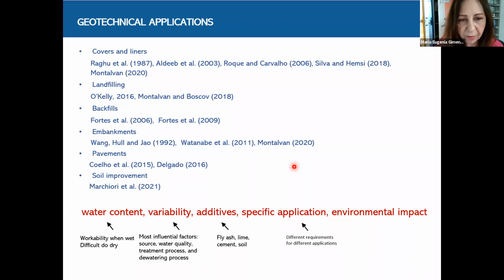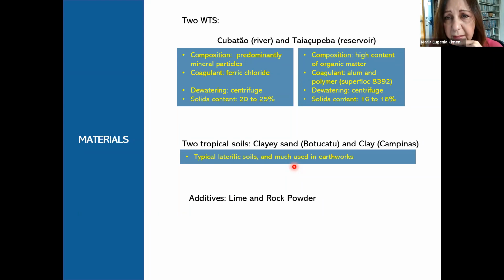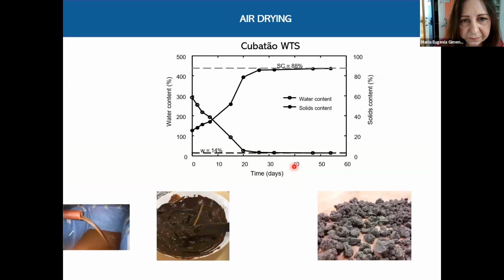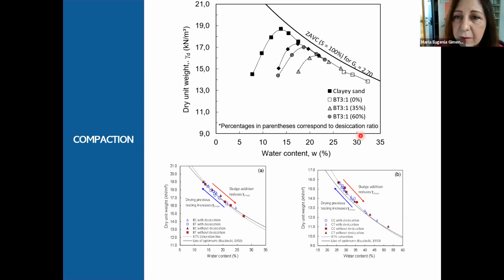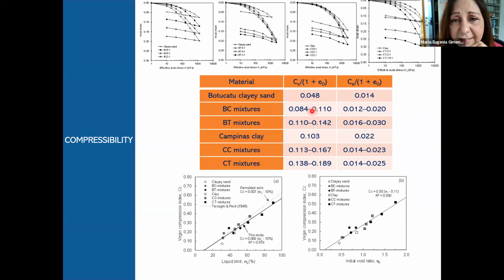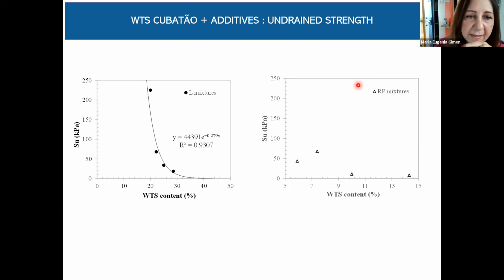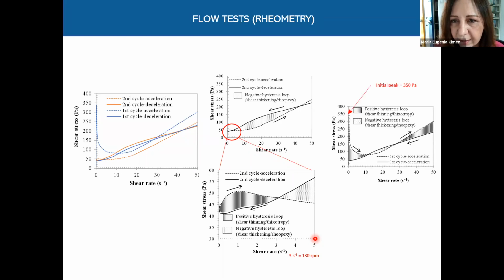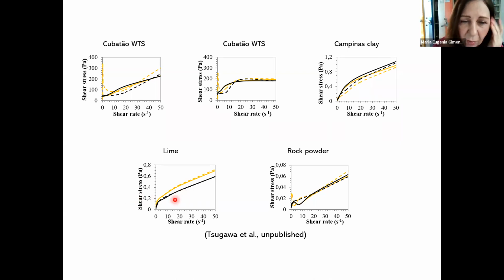Reuse of Water Treatment Sludge (WTS)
Dr. Maria Eugenia Gimenez Boscov, Full Professor, Department of Structural and Geotechnical Engineering, School of Engineering, University of Sao Paulo, Sao Paulo, Brazil, November 12, 2021(International Webinar Series on Geoenvironmental Engineering: Polluted Land, Waste Management & Sustainability/Resiliency, University of Illinois at Chicago, 2021)